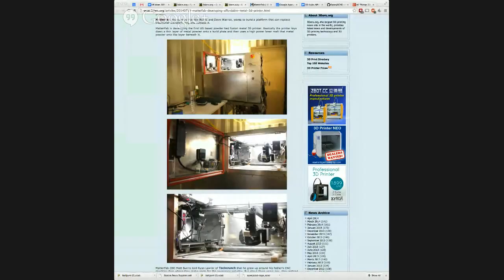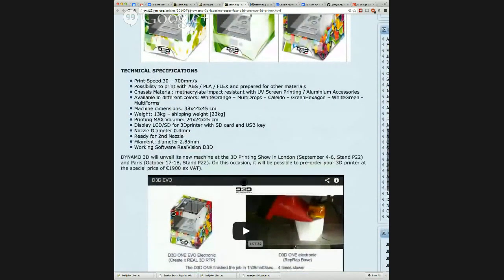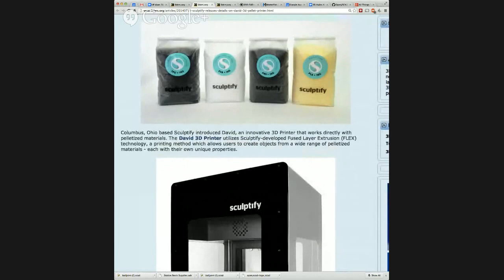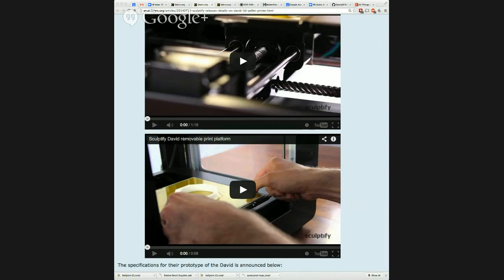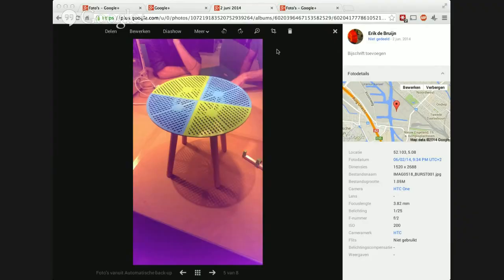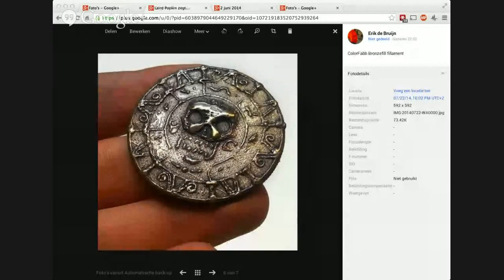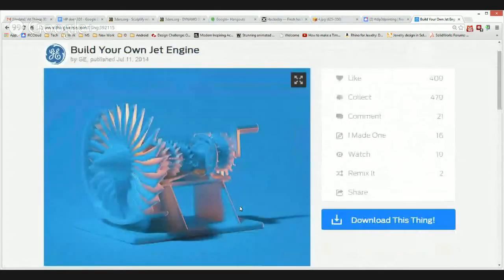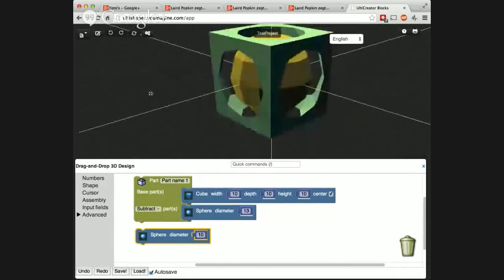Roundtable Discussion "HP does 3D?"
In this episode Mike, Chris, Brad Hill, Erik de Bruijn, and Steve Hernandez discuss how HP announced in March that they were entering the professional 3D printer market in June, but June as come and gone with no new printer.

We also talked about a new metal extruding 3D printer, an Ultimaker rip-off (Yep we have Eric's reaction to that), Youmagine and the latest name for the little ___ you fill in the blank SLA printer.